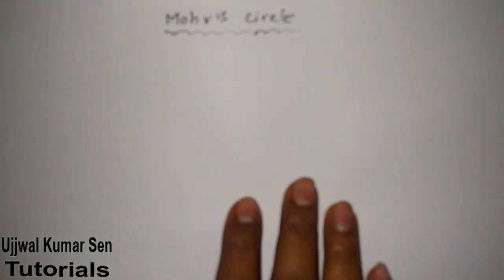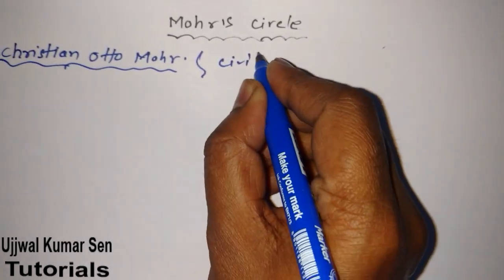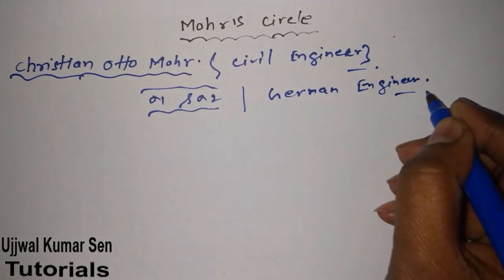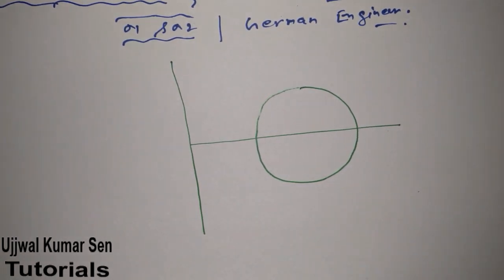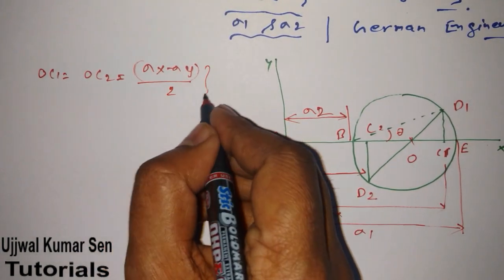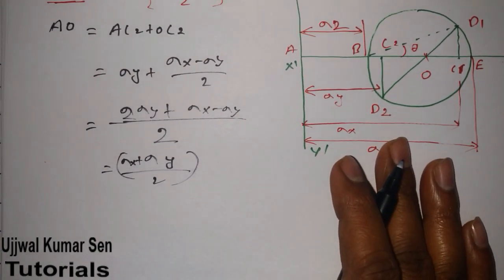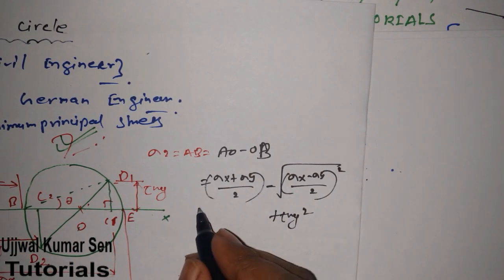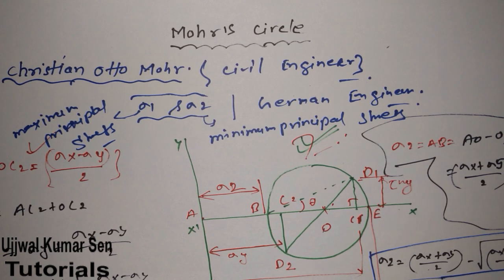Mohr's Circle Maximum Shear Stress & Principal Stresses SOM Tutorial- 7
In this video tutorial you will learn about Mohr's circle.